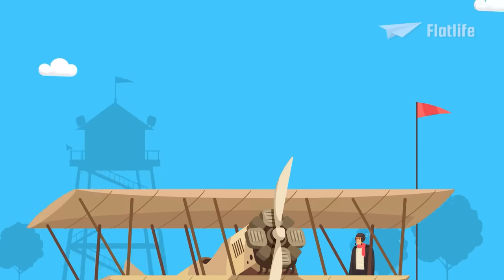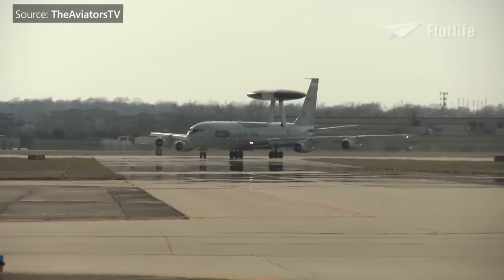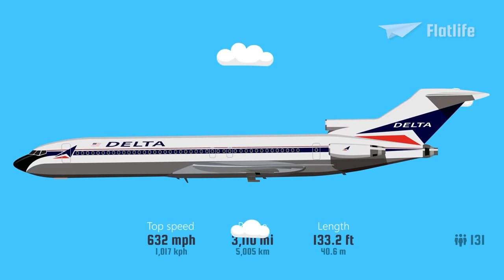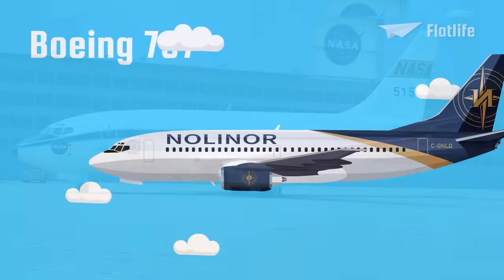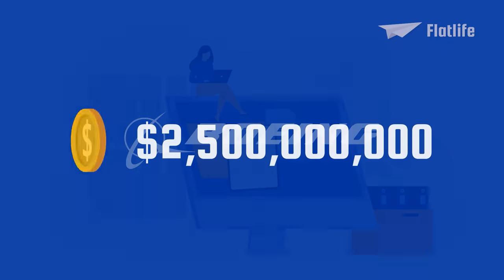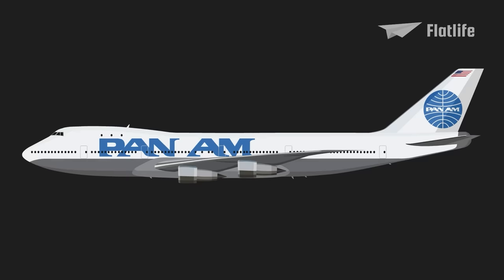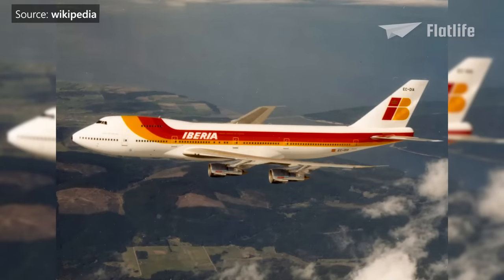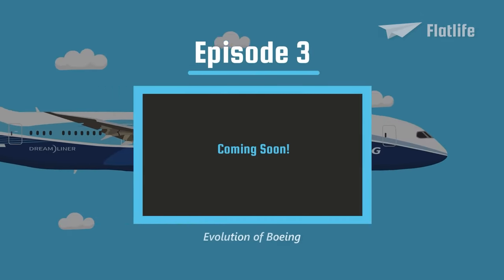Evolution of Boeing (2/3) | The Largest Boeing Airplanes Ever Built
In the second episode of the Evolution of Boeing we’ll feature the largest Boeing aircraft ever built!

by PilotSanderHD

by RK JR

By Wikipedia

by Wikimedia

by Boeing

by Classic Airliners & Vintage Pop Culture

by TheAviatorsTV

by Aviation Explorer

by Fabiano Slisinski

by pilotdynan

by Netflix

by Ryan Nagai

by Plane'n Boom

by Amsterdam Airport Schiphol